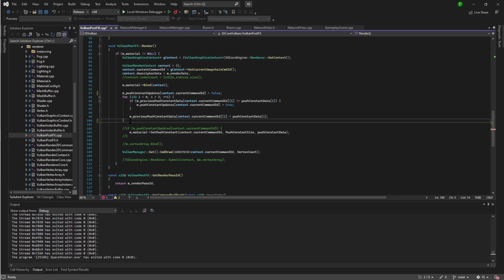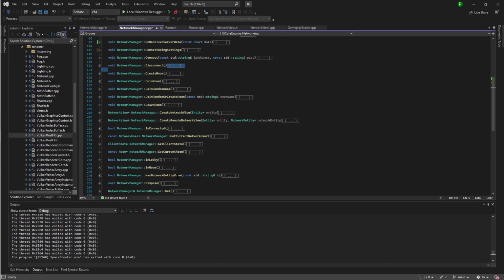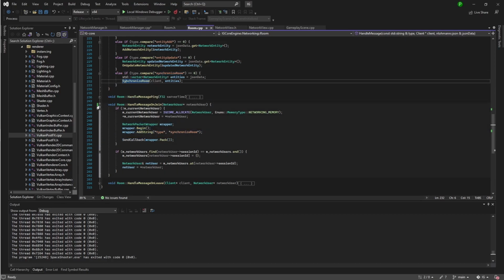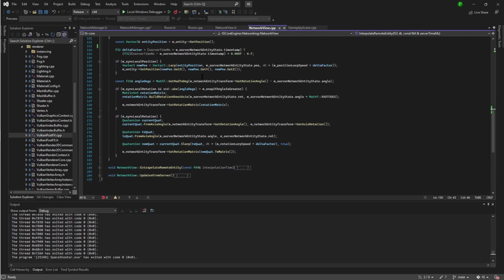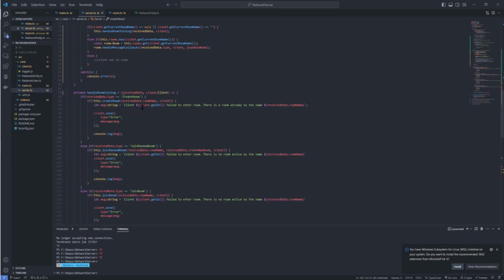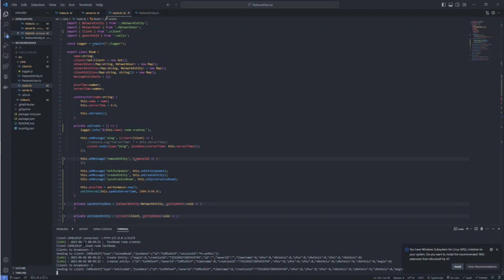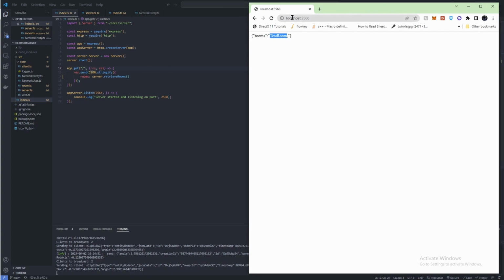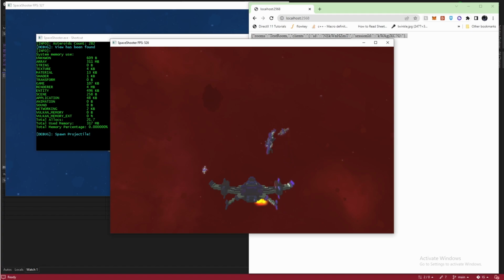Networking | C++ Game Engine Dev Vlog #4